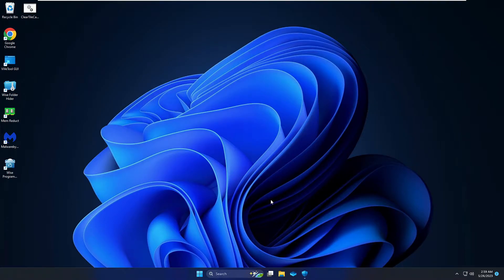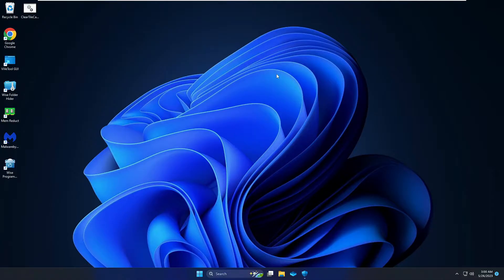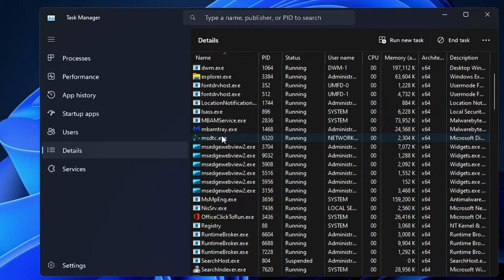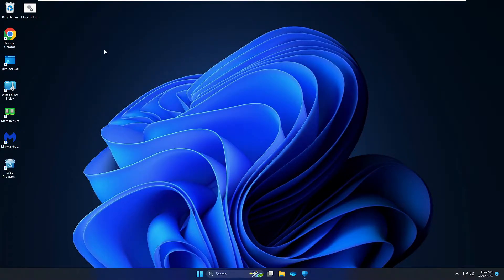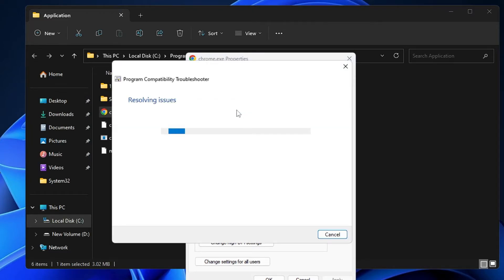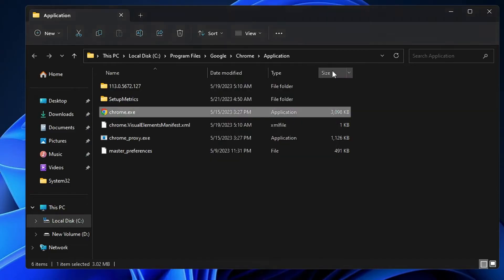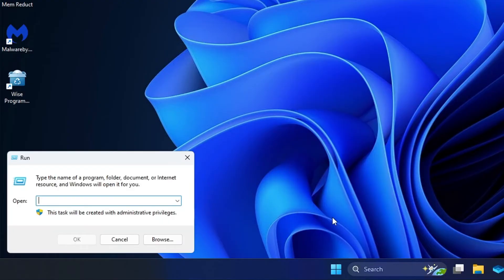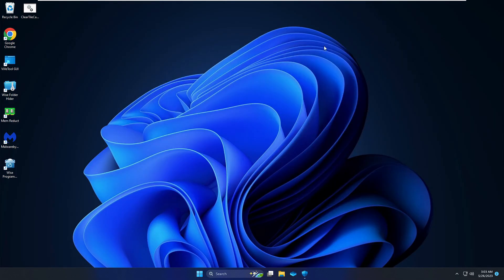2023 FIX "Chrome not Opening" or "Open & Closes Immediately" Windows 10/11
2023 FIX "Chrome not Opening" or "Open & Closes immediately" Windows 10/11
Check these best fixes if your Google Chrome is not opening or chrome open and closes immediately.

☑ Watched the video!
☐ Liked?

How do I reinstall Chrome on my laptop?
Why is Google Chrome opening to a blank screen?
How do I uninstall and reinstall Chrome on my laptop?
Why won t Google Chrome open on Windows 11?